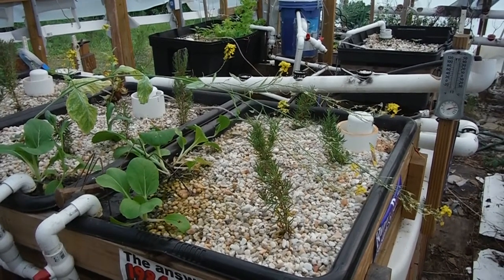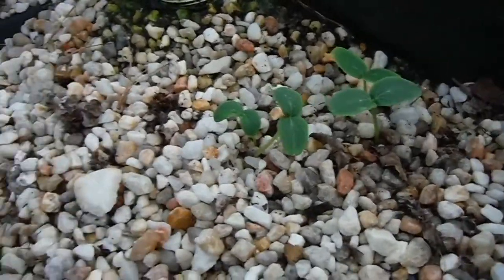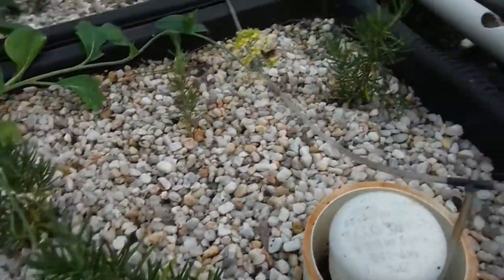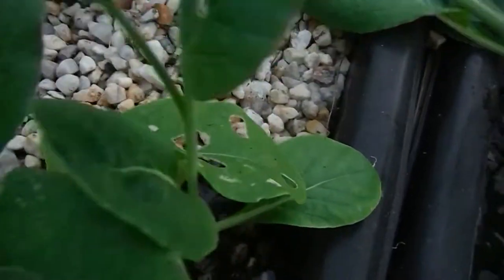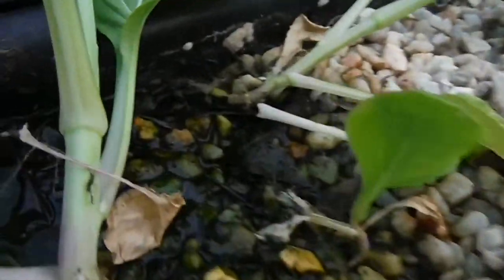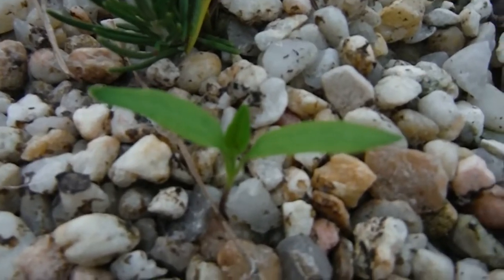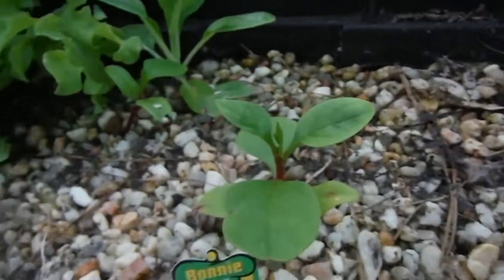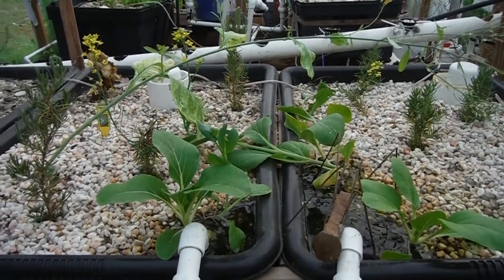Now With Cukes And Peas!!: Hot Tub Aquaponics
Some of the seeds that I sowed last week already started to come up. Now I feel like the gardens are starting to fill up with plant life!!